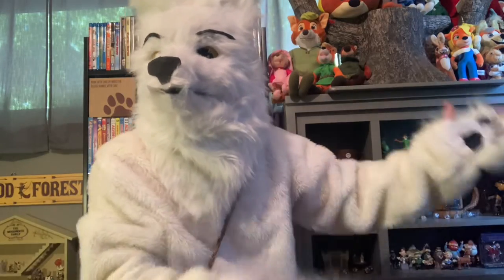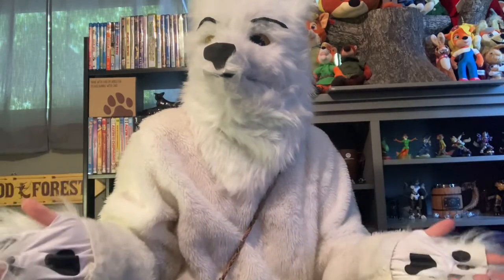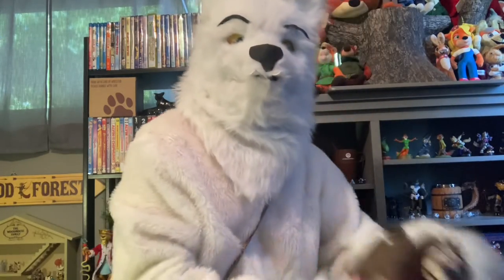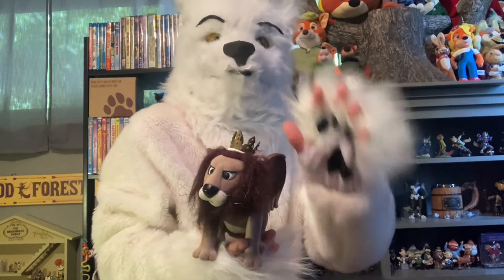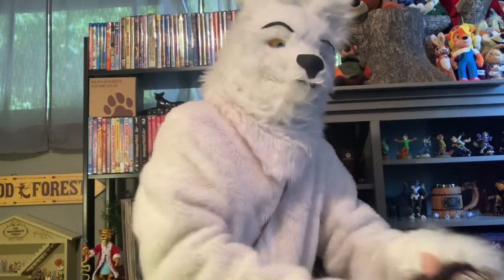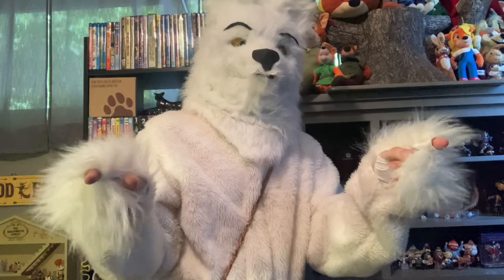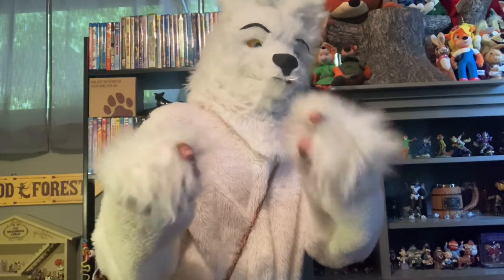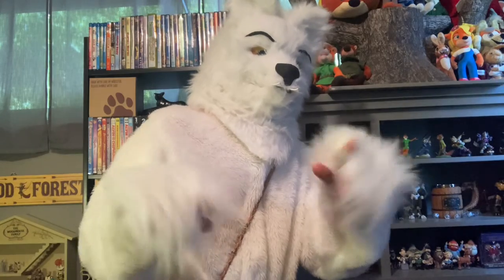The Return of My Instagram